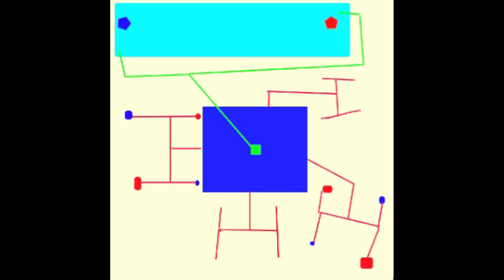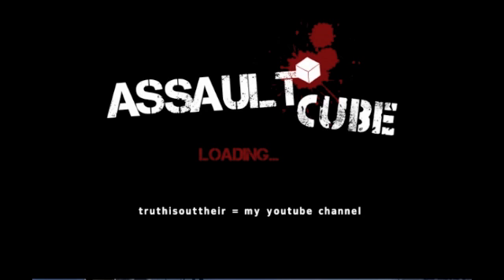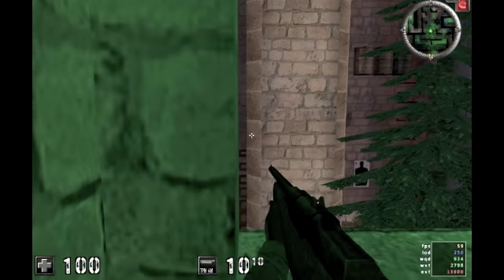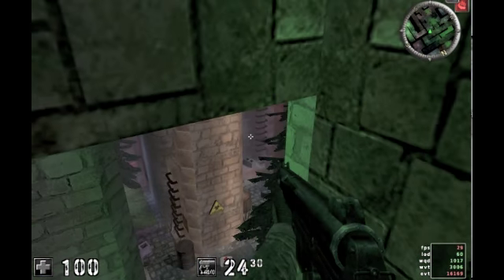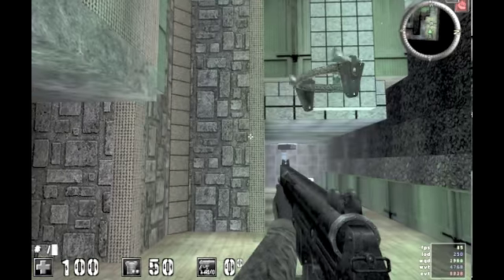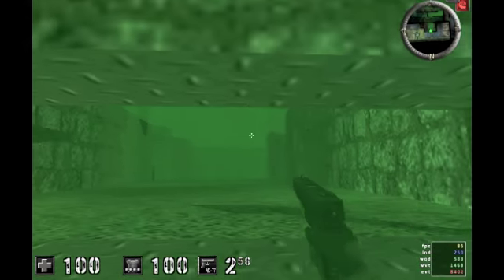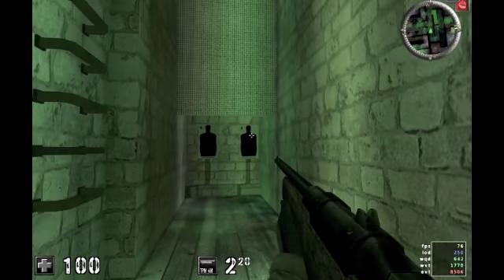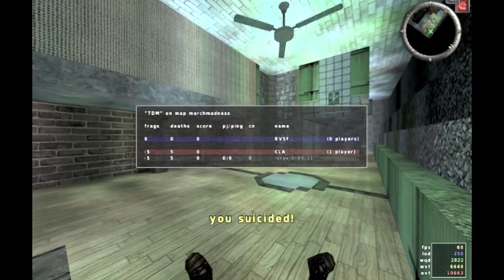Assault Cube Map (MARCH MADNESS) a level design tutorial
A guide to an ASSAULT CUBE  map I made called MARCH MADNESS and a level design tutorial about a new kind of map layout I call a "bracket map." It is designed for capture the flag play. Players make their way thru a NCAA tournament style Bracket of hallways before coming to a main room where four different bracket stem meet. From there players fight their way to a tunnel in the center of the room that will take them to the flag room. The Flag room is a basketball court room with a flag by each basket; in this room players can score many points quickly and scores will end up more like basket ball then capture the flag.

Assault cube (official site badass free first person shooter for MAC and PC)

The bracket style map (for CAPTURE THE FLAG)
1. forces players to play towards the center for constant action
2. makes for interesting game play that isn't repetitive
3. works best with 5 or more players per team
4. as gameplay progresses the map will create a unique experience each time you play thru a different set of opponents in different positions with a different number of allies coming from different parts of the map every time.
5. the map also has choke points where you can group up with team members to storm the flag room or protect team members all ready in the flag room.
6.  a dynamic map with plenty of opportunity for teamwork tactics and strategy

MAP THEMES  March madness bracket style tournament, nuclear meltdown, irish, basketball, and the Man With the Golden Gun.

This map also has sound effects you can't hear in this video as I recorded it using "Capture Me" which only records 30 frames a second and is why this map  looks skippy in this video.

Thanks for watching, I'd like to hear your comments and any ideas you may have... I will post more assault cube videos too and would invite you to subscribe to my channel (which is mostly an independent political vlog about real issues like 9/11 truth and stopping ten years of for proffit wars...)